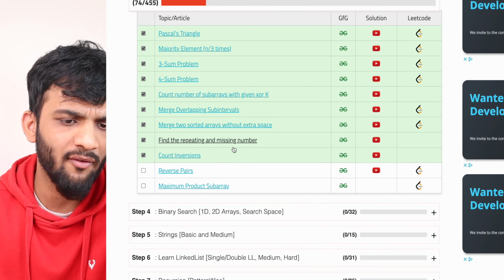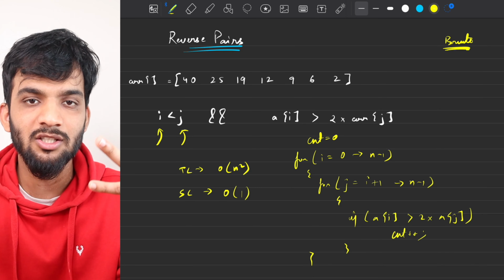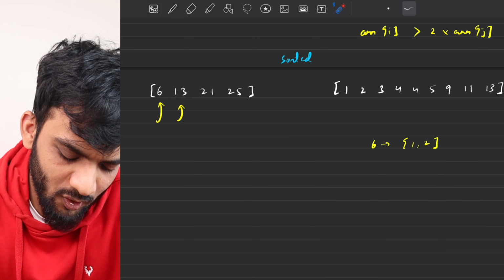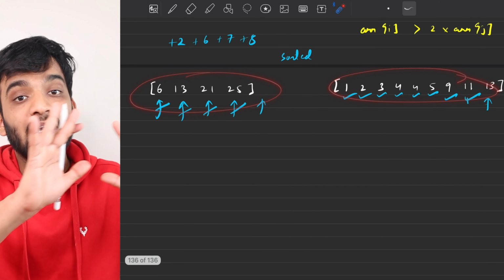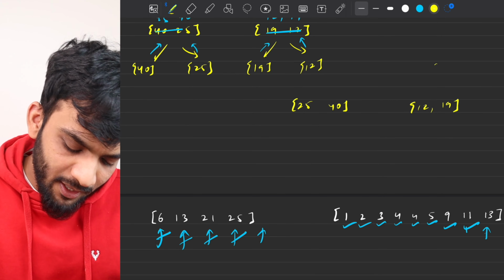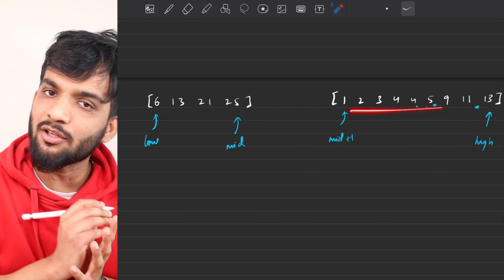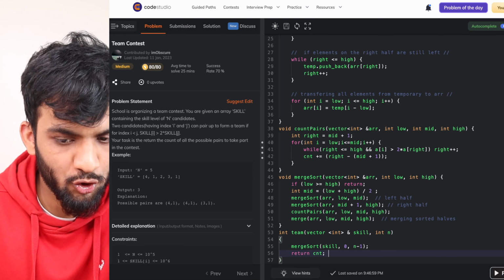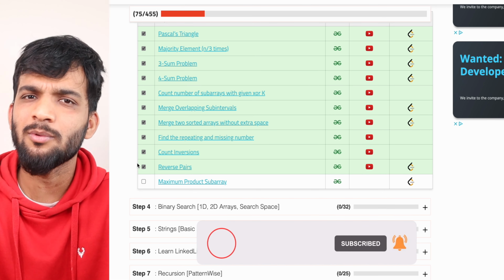Reverse Pairs | Hard Interview Question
We have solved the problem, and we have gone from brute force and ended with the most optimal solution. Every approach's code has been written in the video itself. Also, we have covered the algorithm with intuition.

0:00 Introduction of Course
00:40 Problem Statement
00:59 Explanation
02:58 Brute-force approach
03:03 Intuition
03:28 Pseudocode
04:21 Complexity
04:55 Optimal solution
05:22 Intuition
14:20 Approach + Dry-run
22:06 Pseudocode
25:16 Code
29:16 Complexity